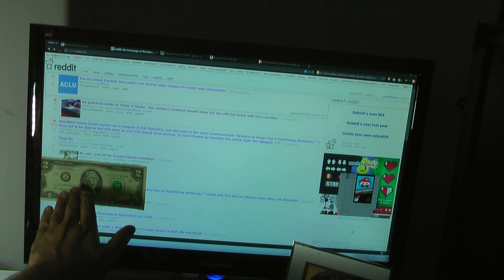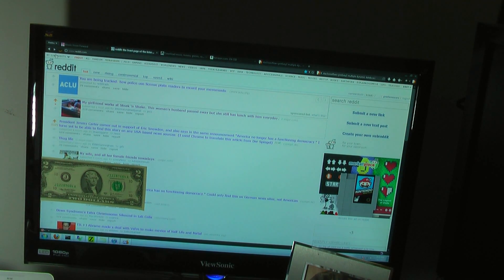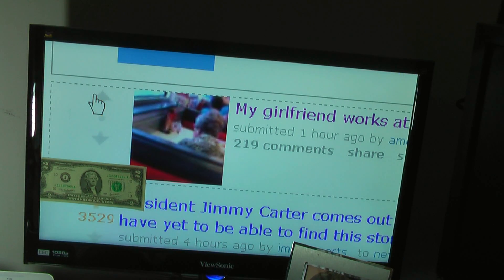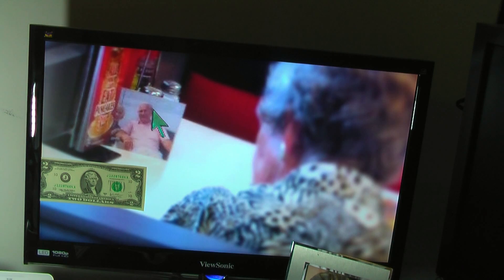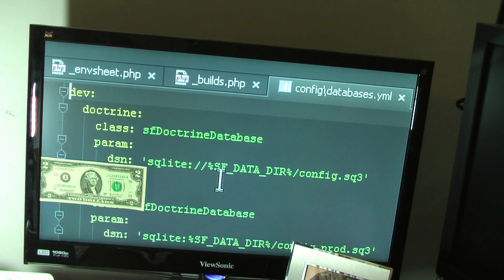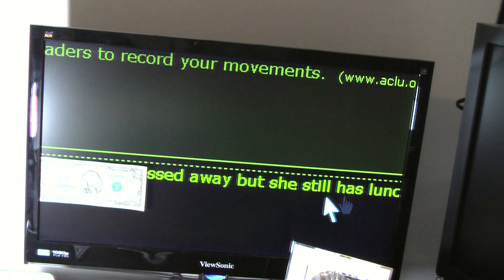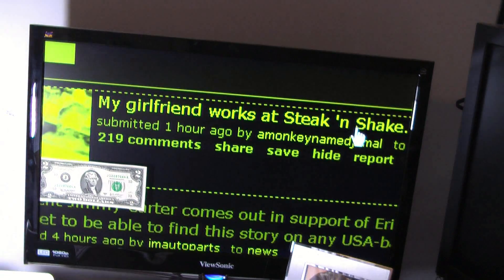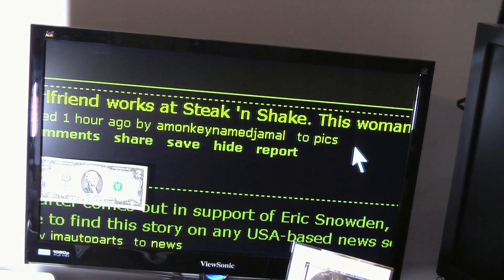I'm blind - here's how I use a computer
I describe how I use a computer even though I'm blind.

Here's a reddit thread that will answer most of your questions